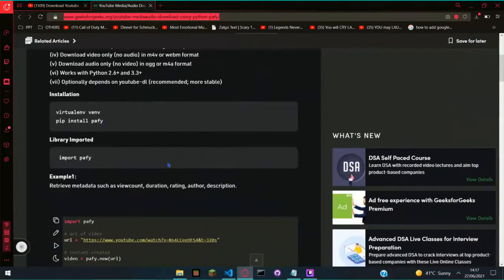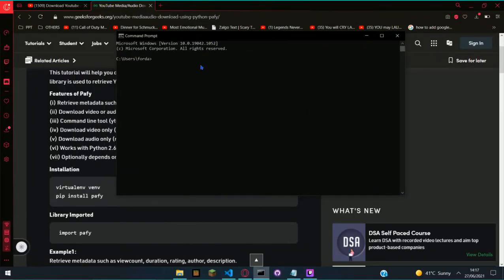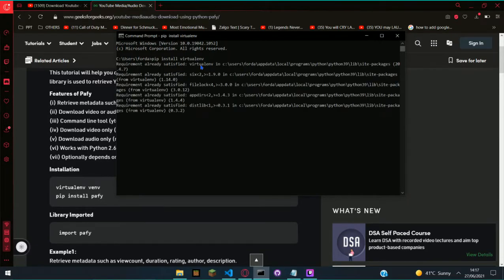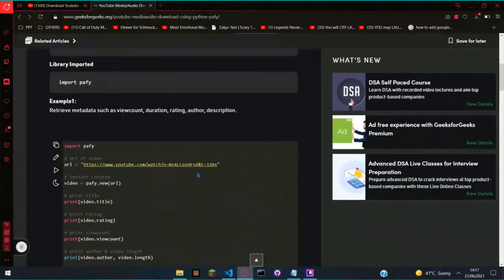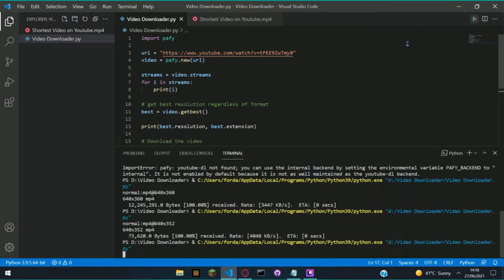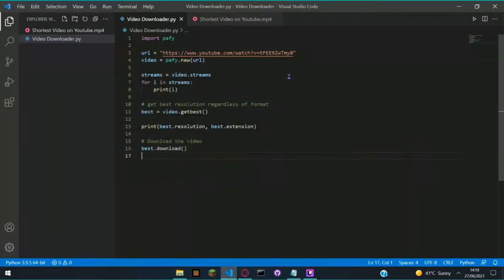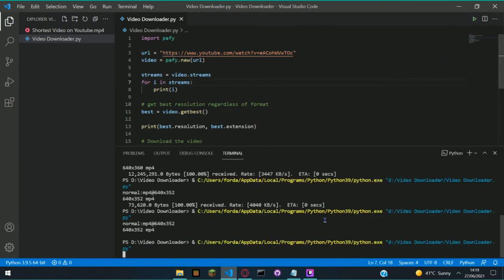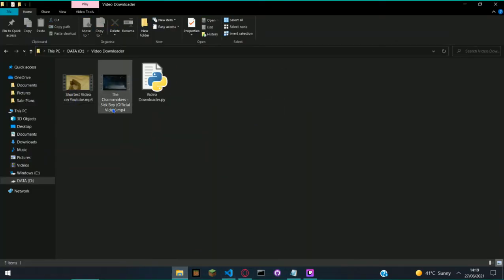How to Download Videos Using Pafy.